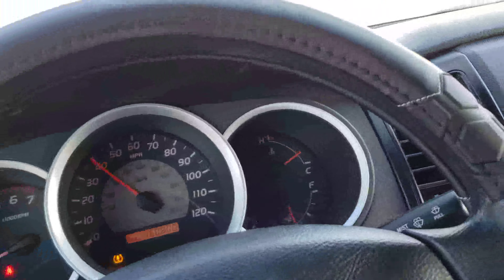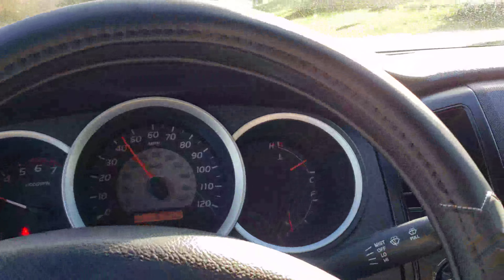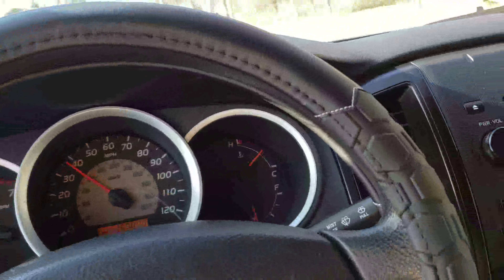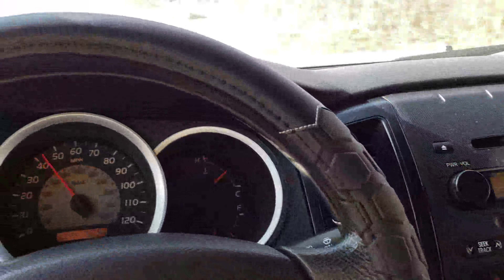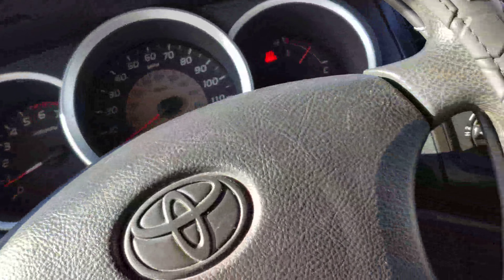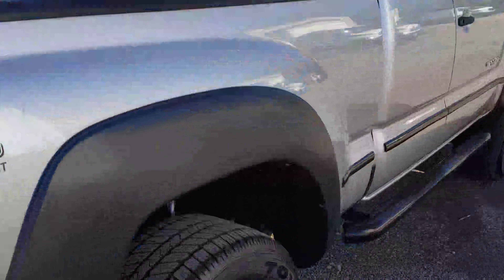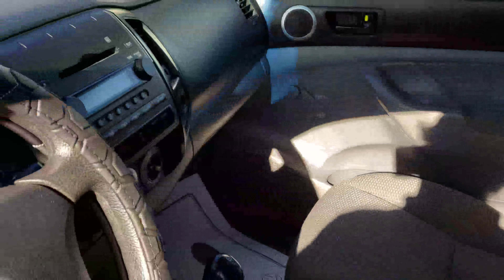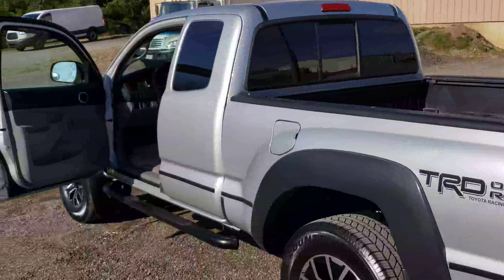the one... the neo Tacoma